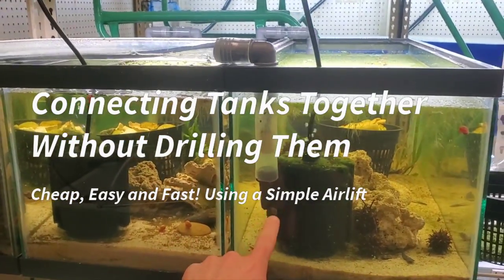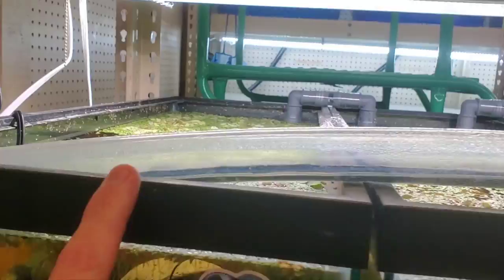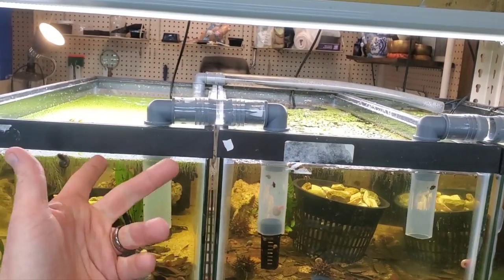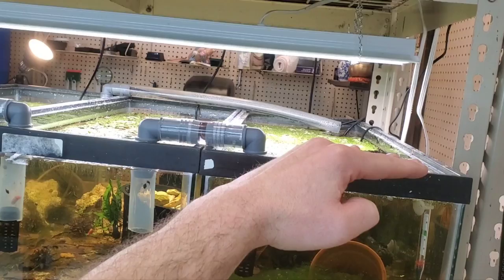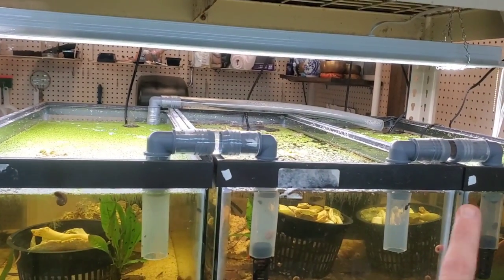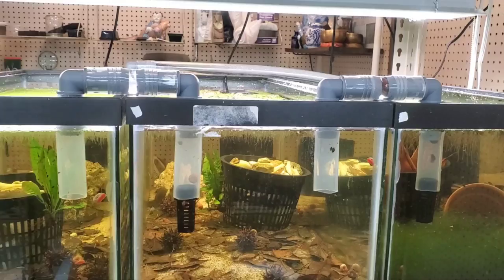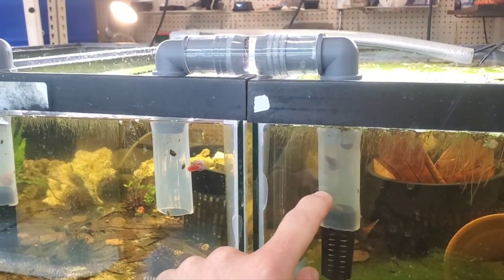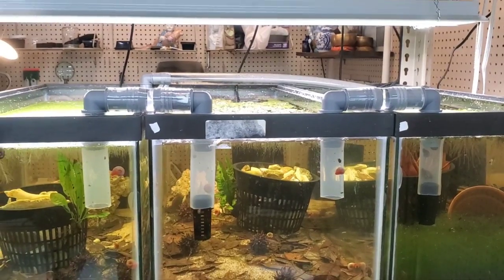PART ONE Connecting Aquariums with a Simple Airlift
Here is a cheap and easy way to connect any number of aquariums together using a simple airlift. Check out Part Two for starting the siphon. Link Here 👇👇👇
An airlift uses air bubbles to carry water up a tube, out of the tank and into another tank. In this situation the tanks must all have the same desired water level height... There are countless airlift designs online and no doubt more efficient than the one I'm showing. This is very simple and can be set up in a matter of minutes and easily modified. Some benefits to airlifts are easily connecting aquariums together without drilling and there is no pump to damage the microorganisms circulating through the system.